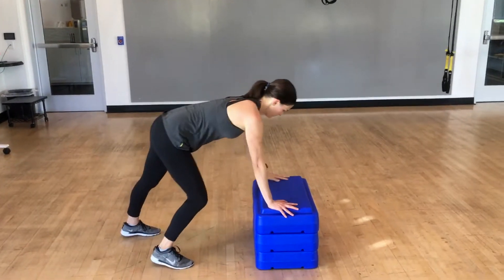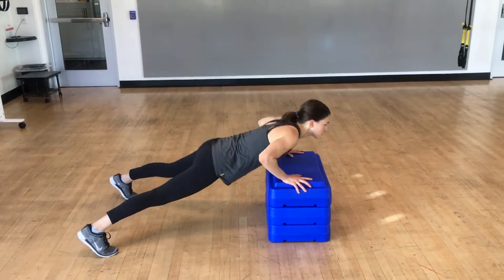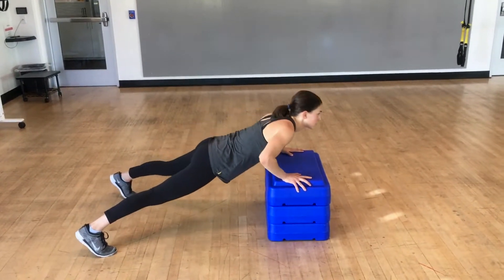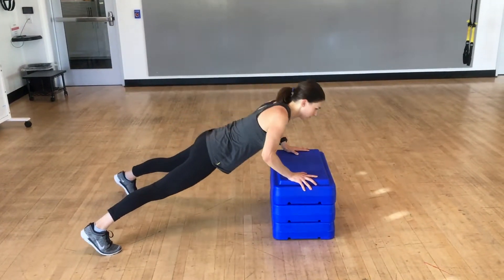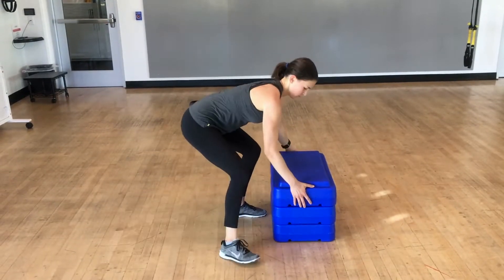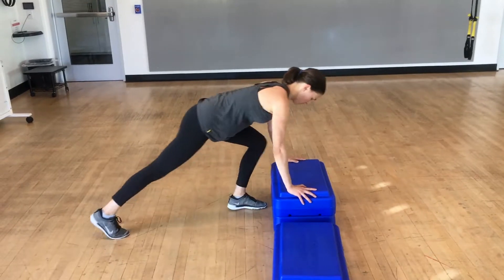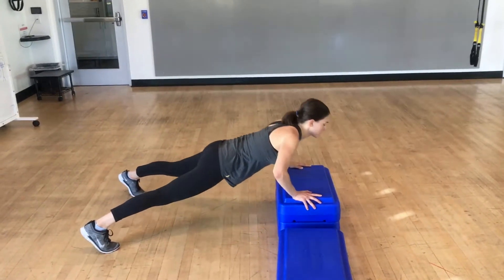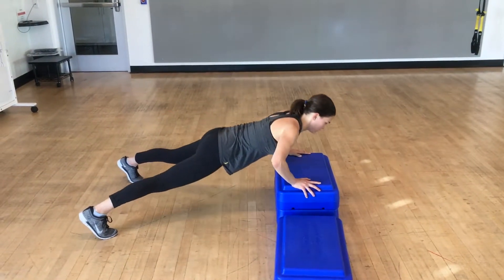Elevated Push Up Katherine Lynn Coaching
Get my best stuff by joining my email tribe